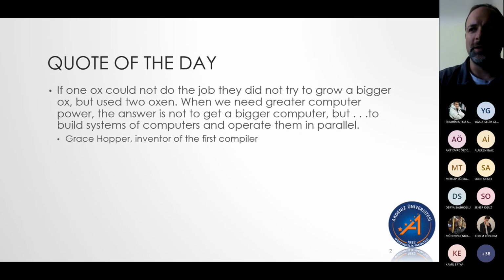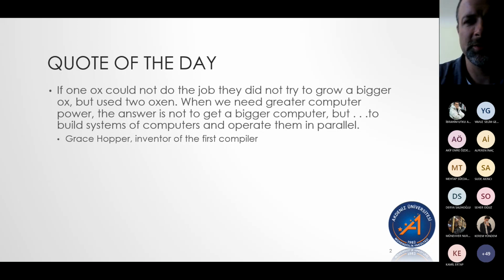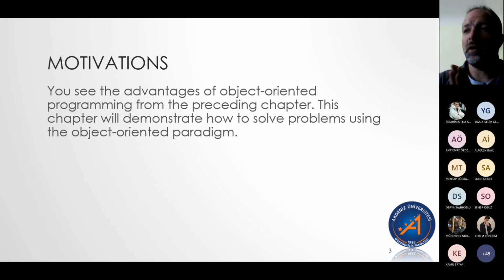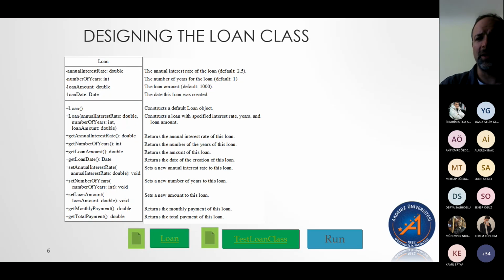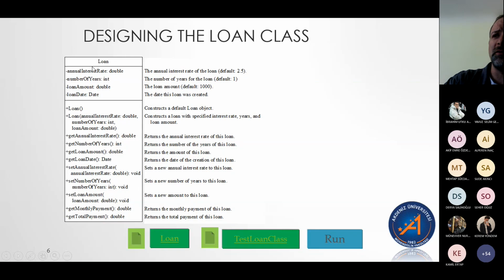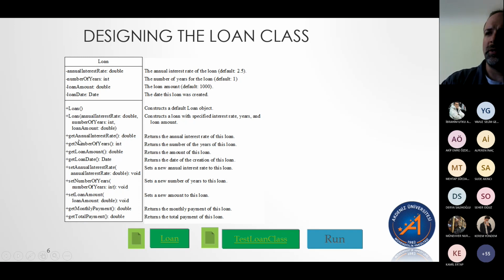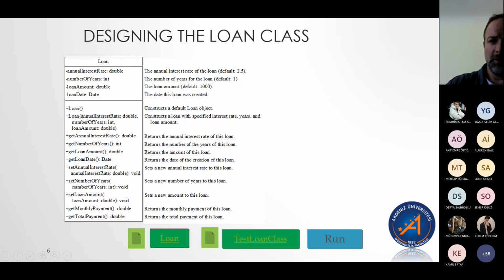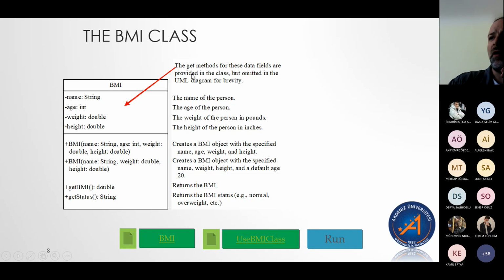CSE 102T - 2023-03-09 - Thinking in Objects Pt 1a